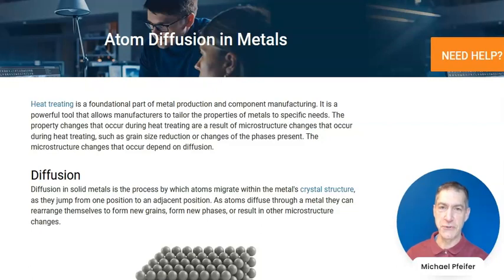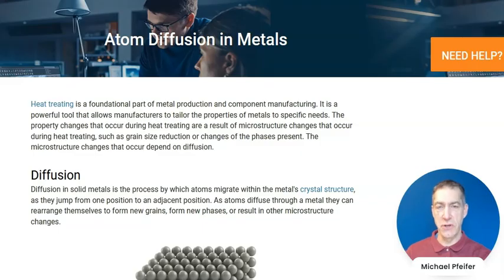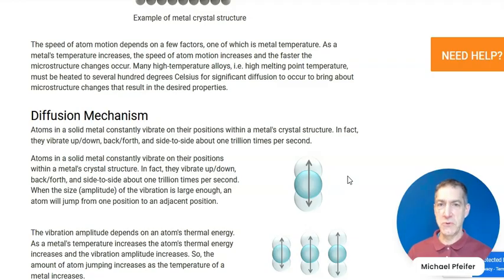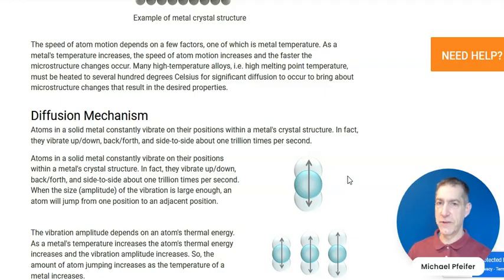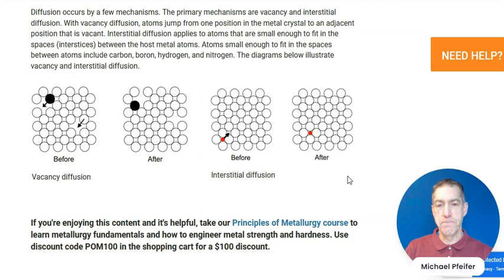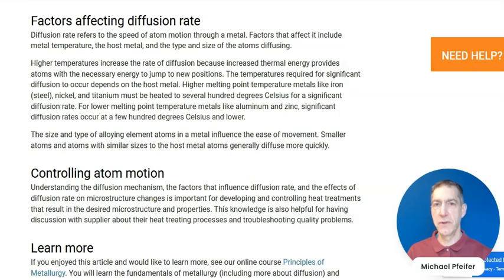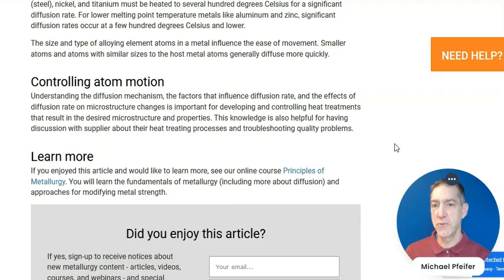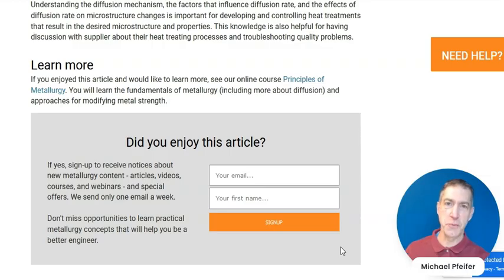Atom Diffusion in Metals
Diffusion in solid metals is the process by which atoms migrate within the metal's crystal structure, as they jump from one position to an adjacent position. As atoms diffuse through a metal they can rearrange themselves to form new grains, form new phases, or result in other microstructure changes.

In this video, Michael Pfeifer from Industrial Metallurgists, LLC explains about diffusion, the diffusion mechanism, factors that affect diffusion rate, and the importance of controlling atom motion during heat treating.

If you'd like to learn more about diffusion and other metallurgy fundamentals, see our online course Principles of Metallurgy